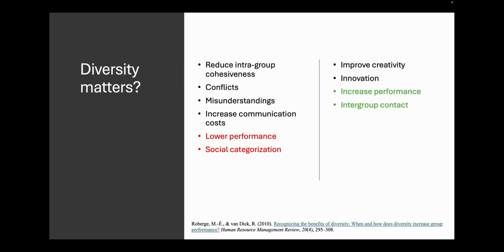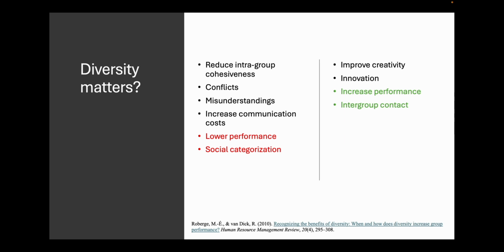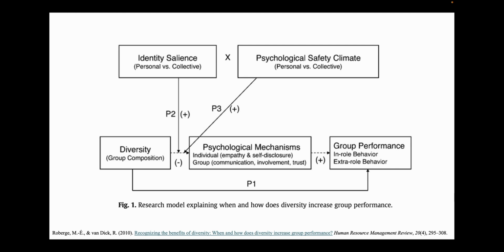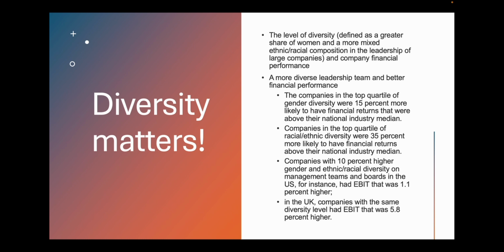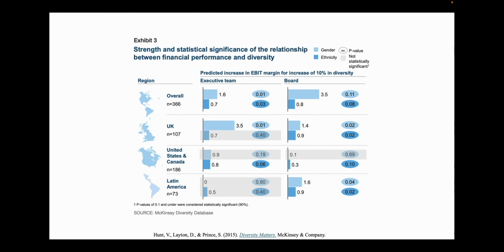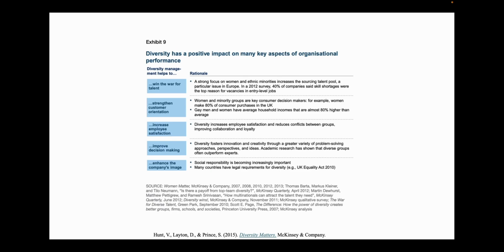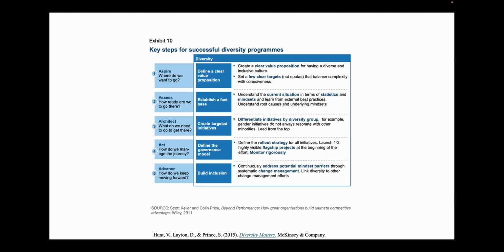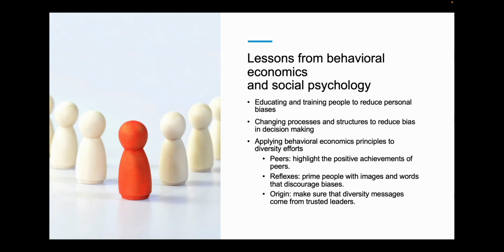10 diversity and inclusion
What is diversity?
Does diversity matter for organizational performance?
What are the mechanisms behind the relationship between diversity and performance?
How can we manage diversity?
What can we learn from behavioral economics and social psychology on diversity management?